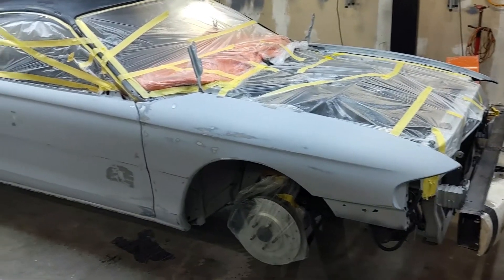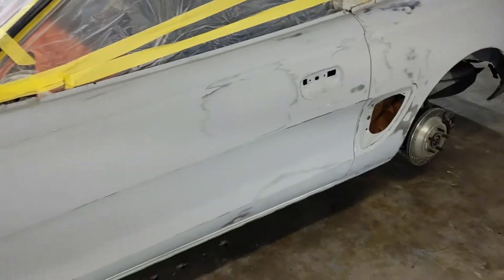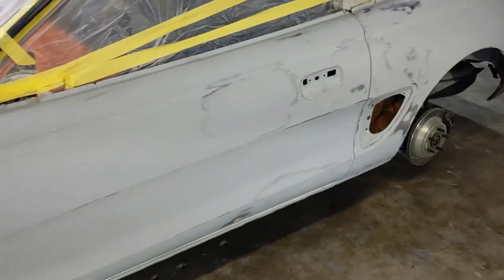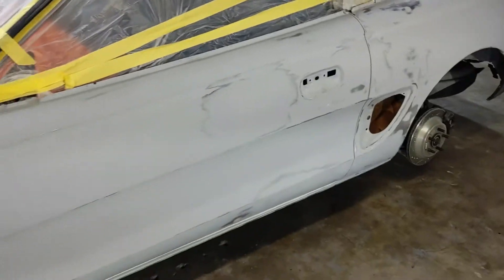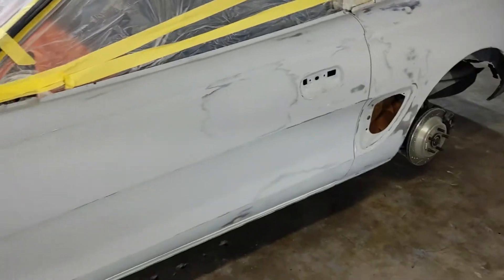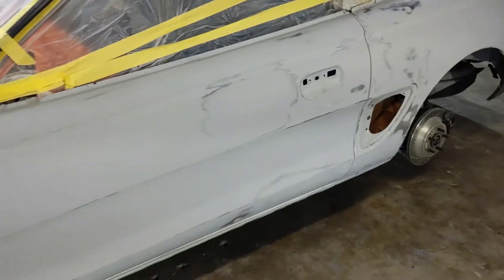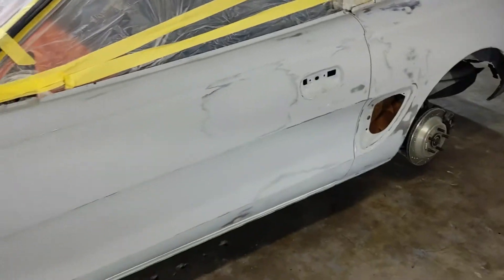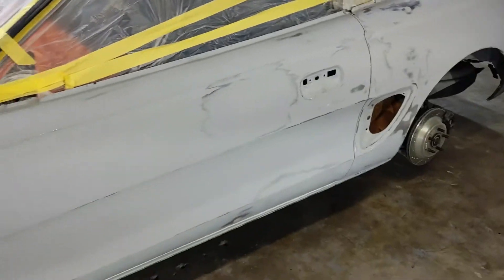Almost Isn't Good Enough - Cobra Restomod Part 30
You can't win em all but if you learn something you won't lose either...